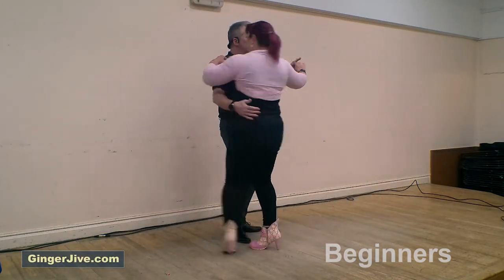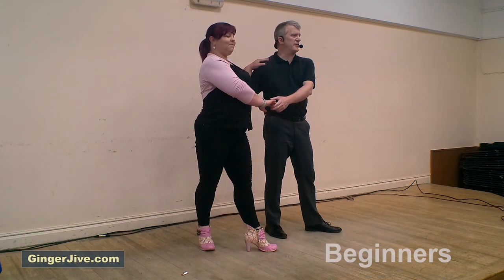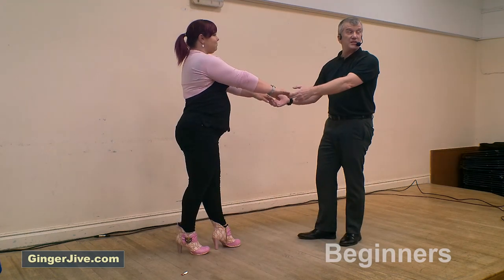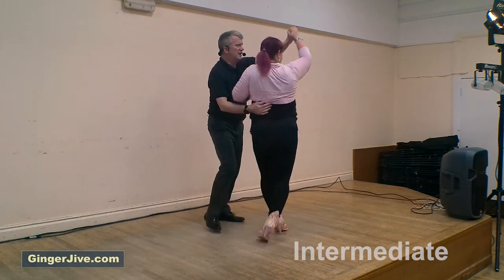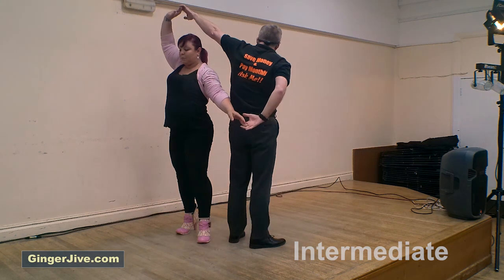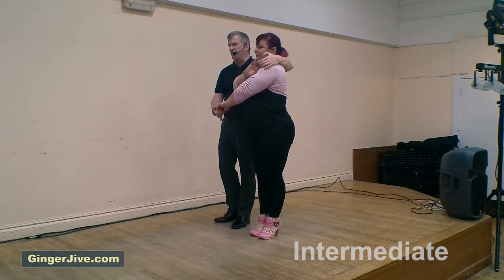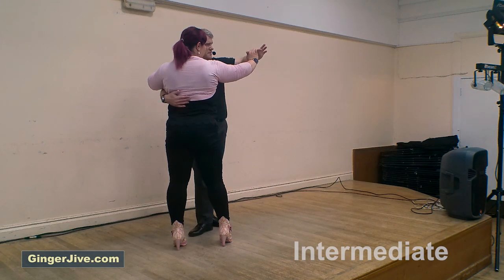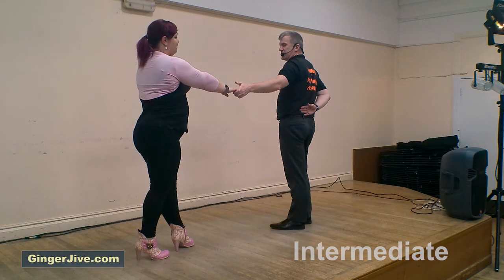Ginger Jive Modern Jive Class Re-Cap from Thatcham 6th June 2022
Ginger Jive  -  Modern Jive Memory Jogger.   In this video we have a "walk through" and demo of both the beginners class and intermediate class taught in Thatcham on Monday 6th June 2022.

Please note -  This "Memory Jogger" is a class re-cap reminder of the moves for those who attended the class and not intended for people to learn these modern jive moves from scratch.

00:00  Intro
00:10  Beginners demo
00:29  First Move, Shoulder Slide & Wurlitzer
01:25  Intermediate demo
01:55  Roundabout Pretzel, Basket Manhattan & Classic Archie Turn.

1.  Please ensure you are fit & healthy before taking part in any dance/fitness activity. Please consult your Doctor if you are unsure.
2.  Ensure that you have enough space around you to avoid bumping into or tripping on any furniture/rugs etc. Also be aware of any overhead light fittings.

Regards
Kerrin & Luci